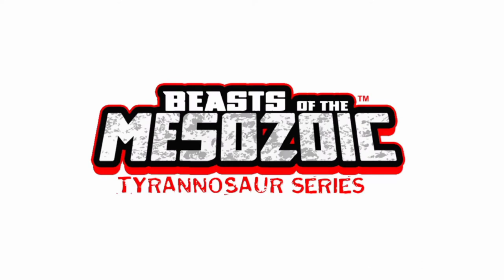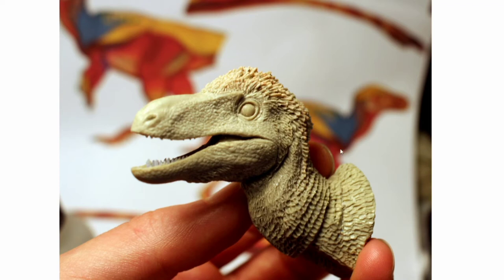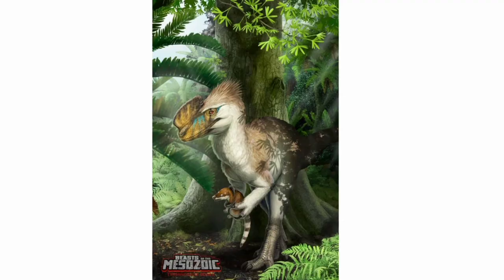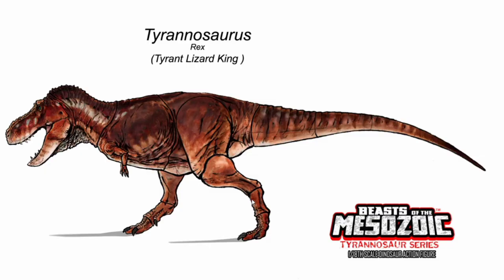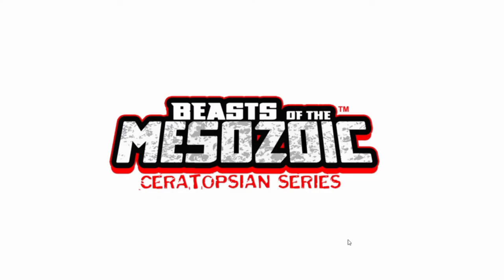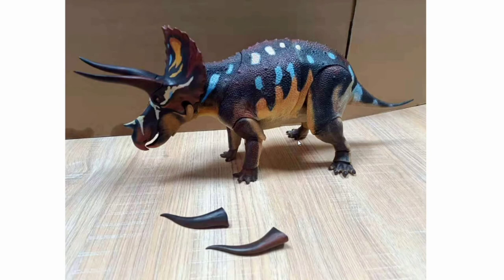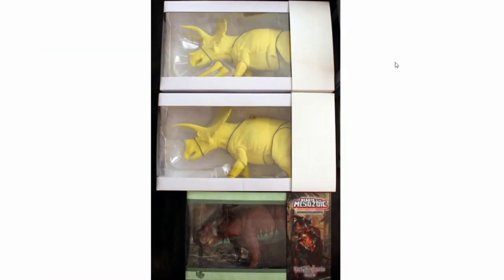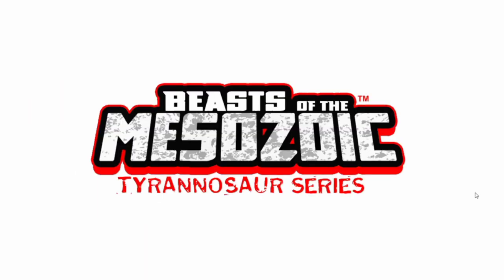Beasts of the Mesozoic: 1/35 Rex Painted, Ceratopsian Test Shots, Dilong Head Sculpt, New Box Art!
In today's video, we'll be taking a look at the new head sculpt of the BOTM Dilong Head sculpt, some new Proceratosaurus box art, the T. rex figure getting painted, and the ceratopsians from wave three!